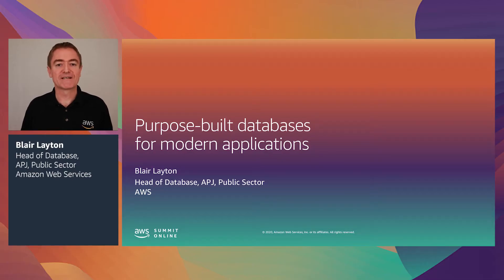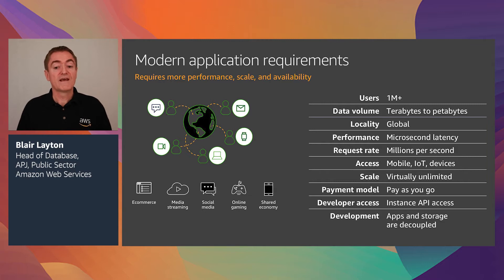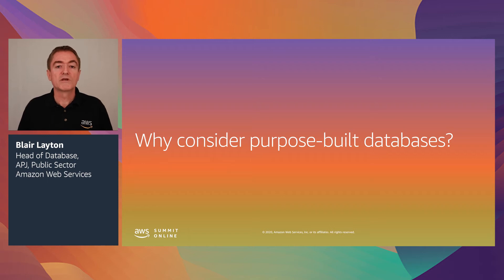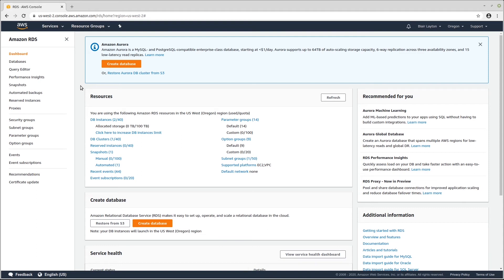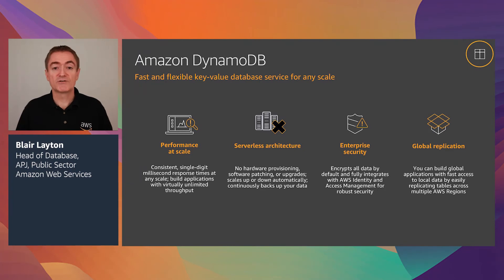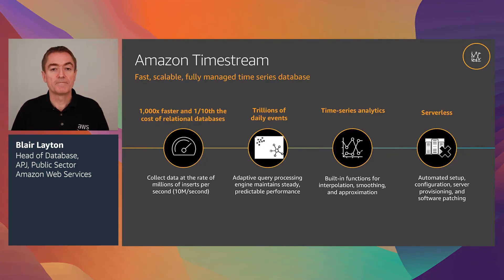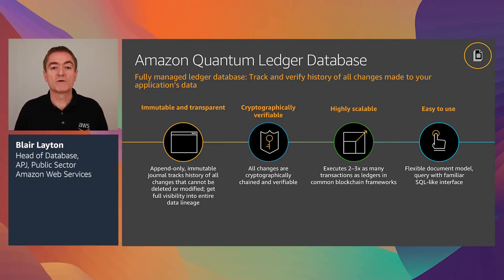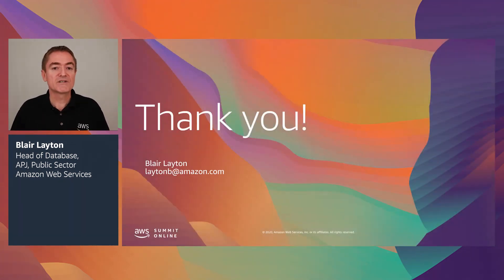Purpose-Built Databases for Modern Applications - Level 300 (United States)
Seldom can one database fit the needs of multiple distinct use cases. The days of the one-size-fits-all monolithic database are behind us, and developers are building highly distributed applications using many purpose-built databases. The world is changing, and the categories of databases continue to grow. We are increasingly seeing customers wanting to build Internet-scale applications that require diverse data models. In response to these needs, developers now have the choice of relational, key-value, wide column, document, in-memory, graph, time-series, and ledger databases. Each solves a specific problem or group of problems. Come learn about AWS purpose-built databases that meet the scale, performance, and manageability requirements of modern applications.